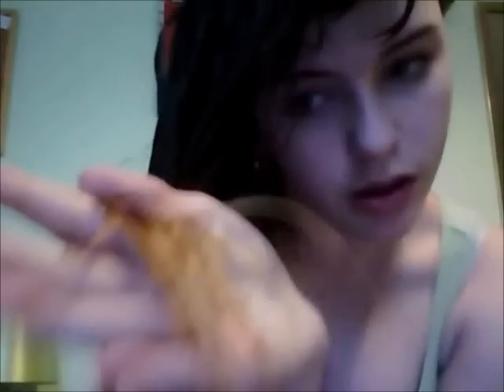How I Dip-Dyed My Hair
Just a quick video from when I was dip-dying my hair a few dyas ago. It turned out great and would definatley use the product again. It was also really easy and simple to do and I love the results!